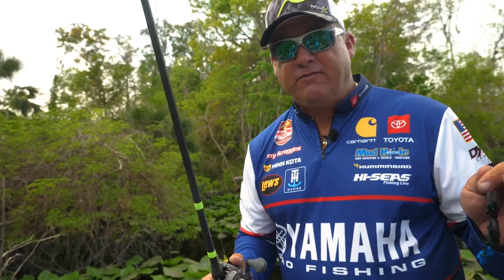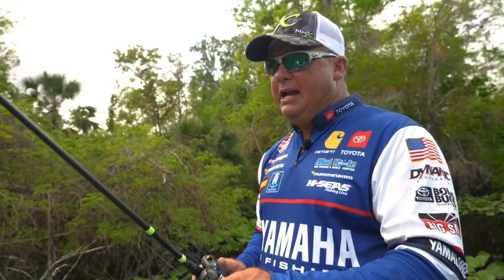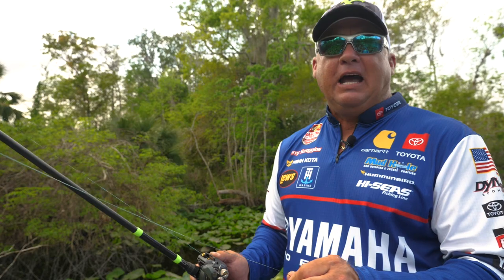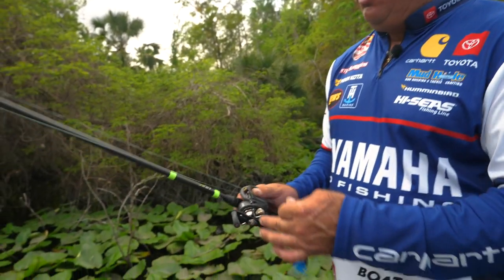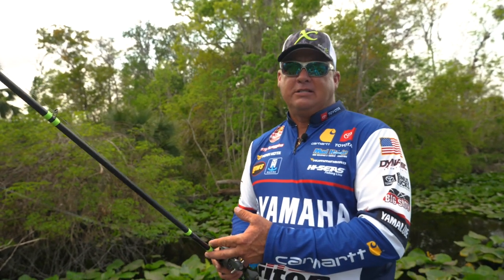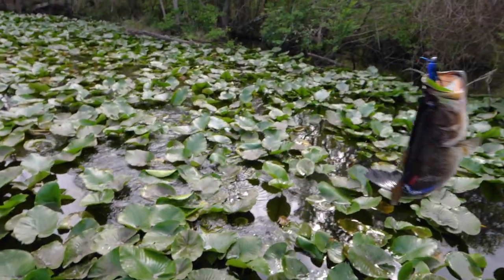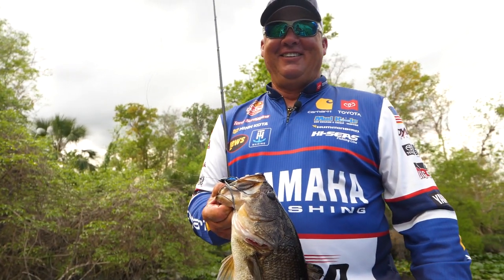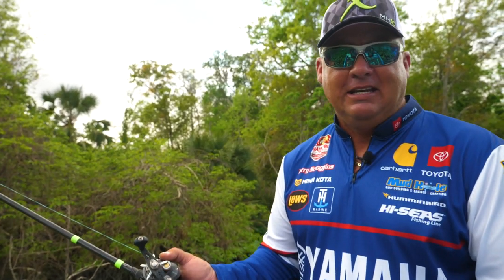Terry Scroggins Signature All-In-One Bass Flippin' Rod Kit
Get started with the same MHX Pro Tour Flipping Rod that the “Big Show” Terry Scroggins fishes on the Major League Fishing Bass Pro Tour!

This Turnkey MHX Bass Rod Kit comes with all of the components, tools and supplies you'll need to build and fish your first custom bass flipping rod.

So what’s included in the kit?

Pro Angler Terry Scroggins certainly knows his way around semi-heavy weeds and Kissimmee grass, and you can bet his FP936-MHX Flippin’ and Pitchin’ Rod does too. For general, all-purpose flippin’, this 7’9” X-heavy casting rod is the deal because it has some serious butt power paired with a forgiving mod/fast tip flex that keeps big fish buttoned up. Scroggins will fish this rod in semi-heavy cover and get big time bites.
Specifications: 7'9" | 15-30 lb. | 3/4 - 2 oz. | Mod/Fast Action | Extra Heavy Power
“As I’m fishing through Kissimmee grass and weeds, I know exactly what to expect from my FP936-MHX Flippin’-Pitchin’ Rod. Once I pick it up, I know it’s on and those big lurking bass have no idea what’s about to hit ‘em. Long story short, this is one of the best all-purpose flippin’ rods out there.” –Terry Scroggins, MLF Bass Pro Tour Angler

High quality graphite trigger handle for timeless styling in your choice of 3 hood finishes: Black, Gunsmoke, and Silver.

Ultra-thin insert ring is 50% thinner and options include 3 premium stainless steel frame options: Black, Gunsmoke, and Silver.

Comfortable, tacky, non-slip polymer material in 2 exclusive color options: All Black, or Black and Green.

This kit has every tool, supply, and instructional material you'll need to get started in DIY custom fishing rod building and rod repairing. Start DIY fishing rod building today and see why top pro anglers are raving about custom rod building!

With the Terry Scroggins Signature All-in-One Turnkey Flipping Rod Kit, it is easier than ever to build your own custom bass fishing rod. Plus, you will not find a better deal out there, so let's get started - order this kit and build your own custom fishing rod now

MUD HOLE CUSTOM TACKLE, INC.